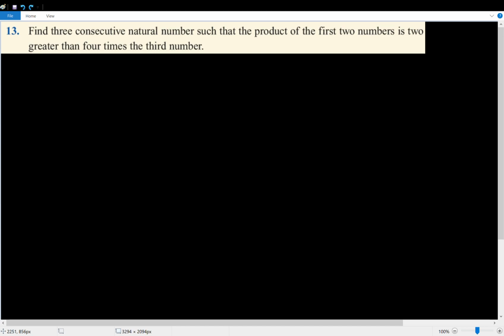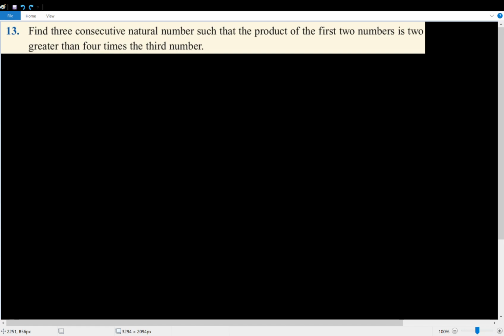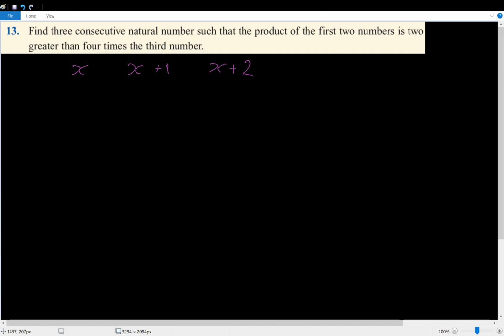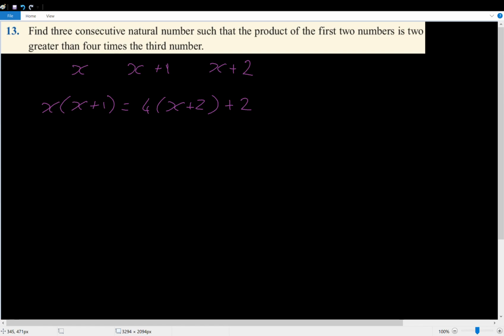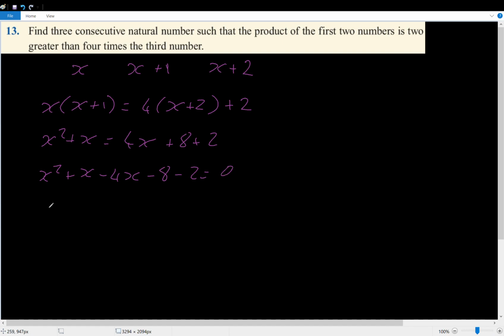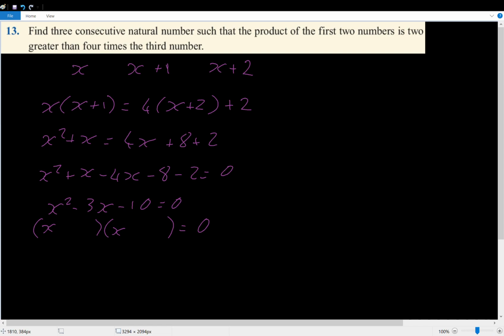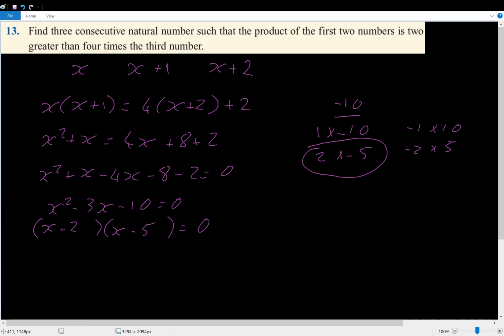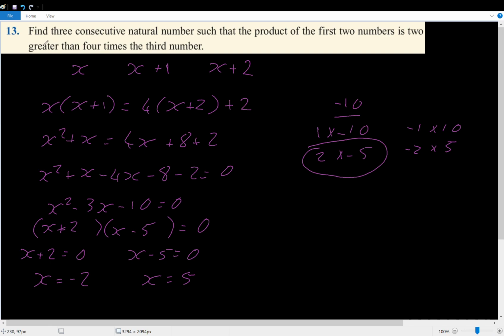Project Maths 1; Ex 35.3; Ques 13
Constructing an equation from a problem, and solving it.